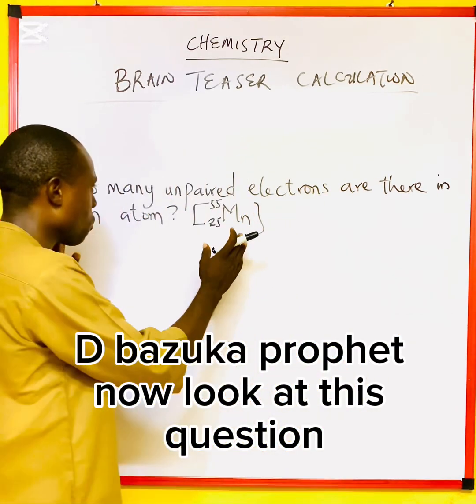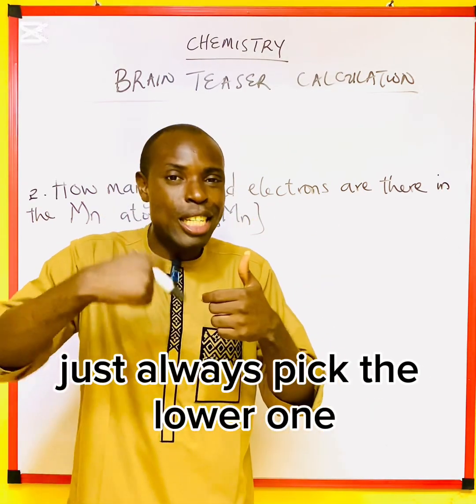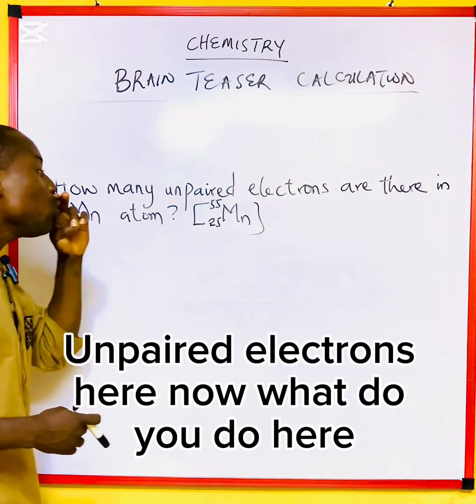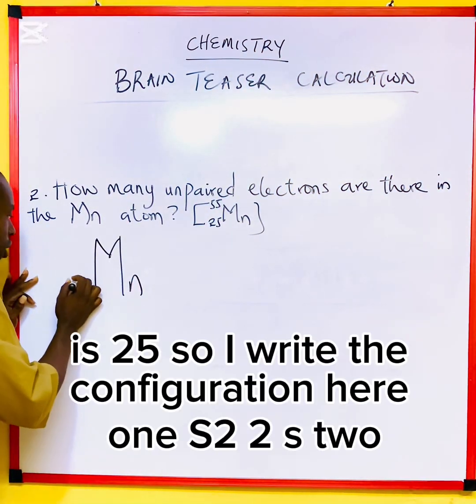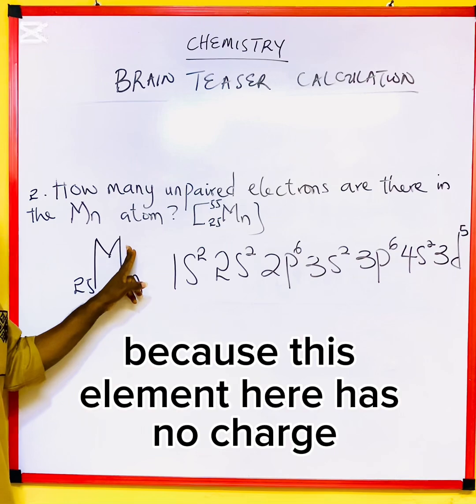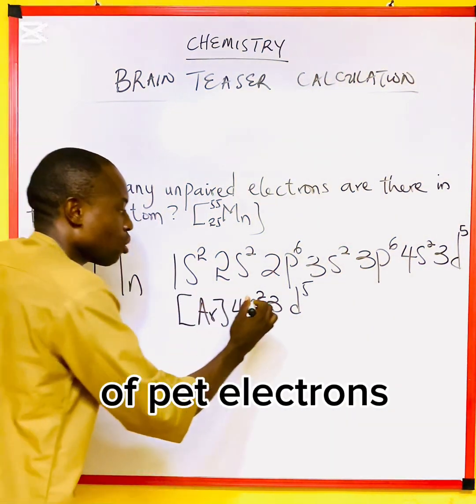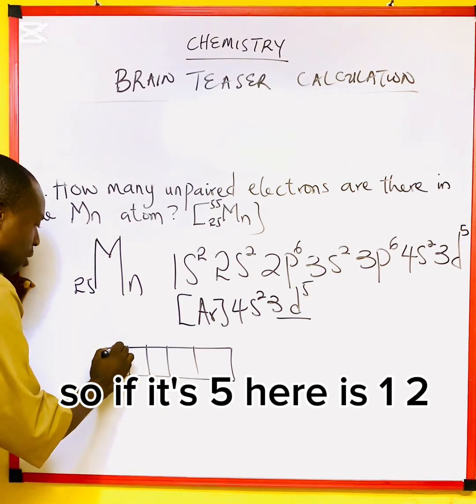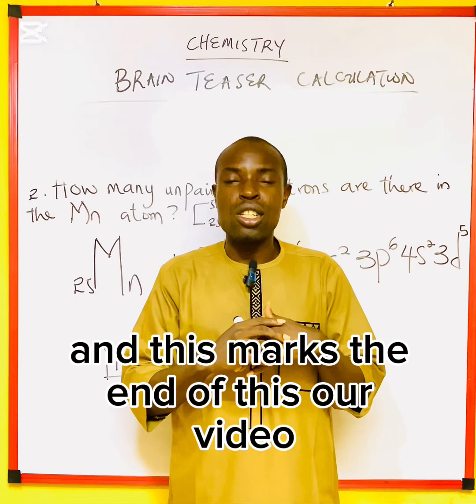Finding Unpaired Electrons in Mn | A Must-Know Chemistry Concept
Do you know how to determine the number of unpaired electrons in a Mn atom? In this video, I break it down step by step for easy understanding!

✅ Electronic configuration of Mn
✅ How to determine unpaired electrons using Hund’s Rule
✅ Why unpaired electrons matter in magnetism & chemistry

This video is perfect for JAMB, WAEC, NEET, IIT-JEE, and university chemistry students. Watch till the end for a clear and simple explanation!